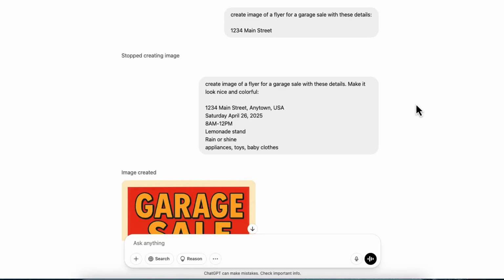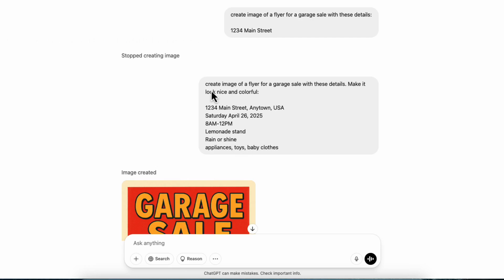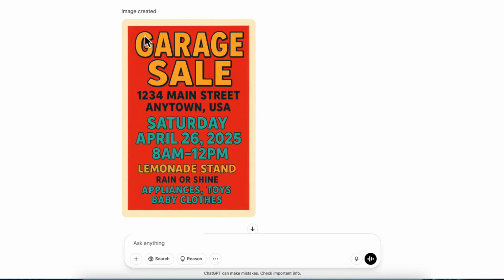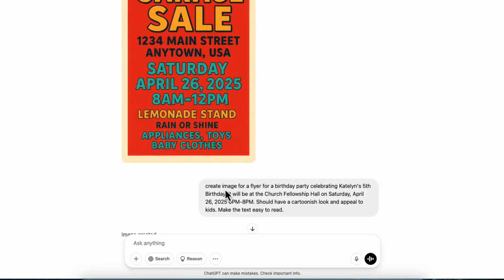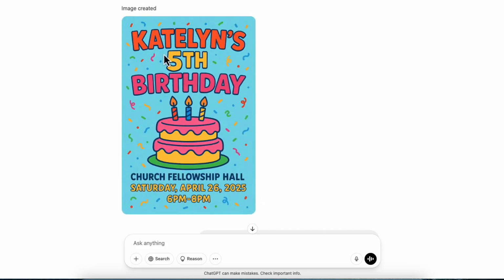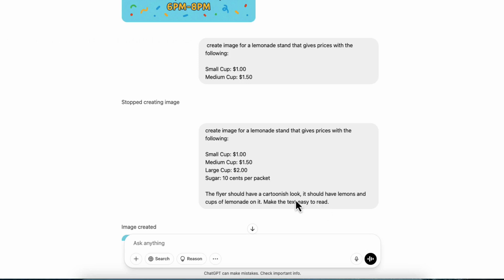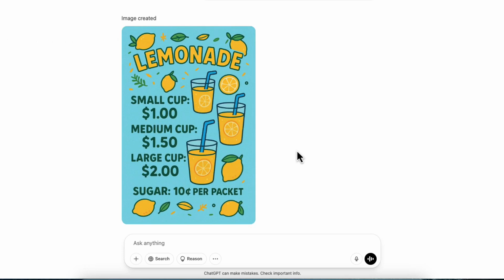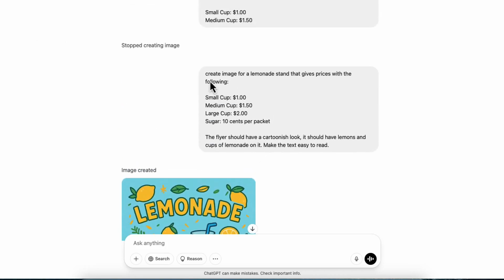How To Create Flyers With The New ChatGPT AI Image Generator | Full Tutorial & Examples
😎 Prompts used in the video:
1️⃣ "create image of a flyer for a garage sale with these details. Make it look nice and colorful:

1234 Main Street, Anytown, USA
Saturday April 26, 2025
8AM-12PM
Lemonade stand
Rain or shine
appliances, toys, baby clothes"

2️⃣ "create image for a flyer for a birthday party celebrating Katelyn's 5th Birthday. It will be at the Church Fellowship Hall on Saturday, April 26, 2025 6PM-8PM. Should have a cartoonish look and appeal to kids. Make the text easy to read."

3️⃣ "create image for a lemonade stand that gives prices with the following:

Small Cup: $1.00
Medium Cup: $1.50
Large Cup: $2.00
Sugar: 10 cents per packet

The flyer should have a cartoonish look, it should have lemons and cups of lemonade on it. Make the text easy to read."

In today’s video, I walk you through how to create flyers with the new ChatGPT AI Image Generator — an exciting digital tool that makes flyer creation fast, fun, and user-friendly. Whether you're designing for personal use or business events, ChatGPT’s image generation capabilities open up a world of creativity and customization.

I showcase several flyer design templates, including a garage sale flyer, a birthday party invite, and a lemonade stand sign, all made in minutes using ChatGPT. You'll see just how easy it is to create colorful, visually appealing flyers with readable, engaging text tailored for any occasion.

📌 What You’ll Learn:
✅ How to quickly create flyers using ChatGPT
✅ The best prompts to get user-friendly, high-quality designs
✅ Examples of business and personal flyer templates
✅ Why this tool is perfect for both casual and professional projects
✅ Customization tips for making each flyer your own

The free version has some limitations compared to the paid plan.

More videos coming soon to explore additional features.

Drop your feedback in the comments — let’s grow together!

🕒 Video Timeline:
00:00 — Creating Flyers with ChatGPT
04:56 — Exploring Flyer Design Examples
05:57 — Using ChatGPT for Business and Personal Flyers

I’d love to hear how you’re using ChatGPT for flyer creation or other design projects!